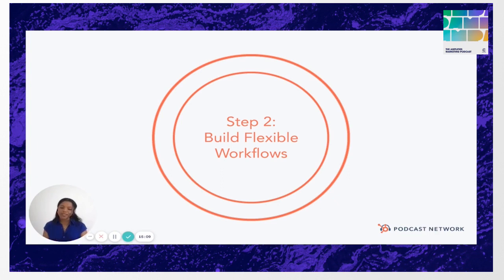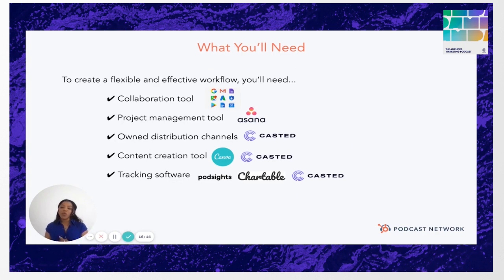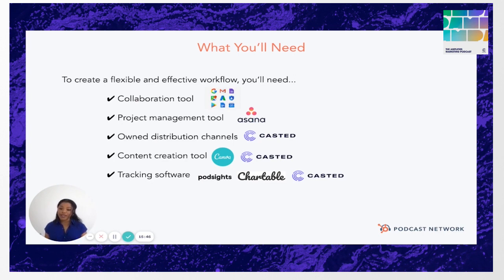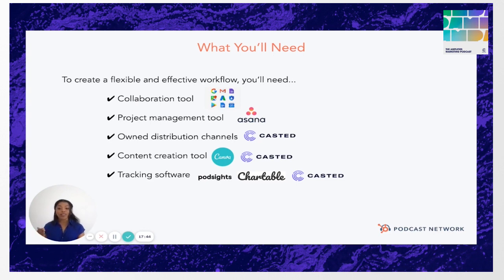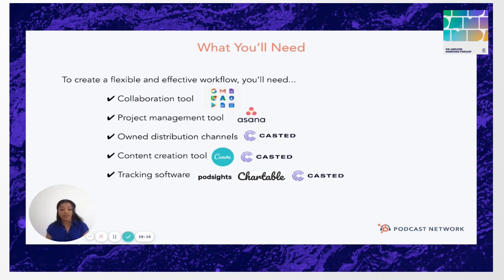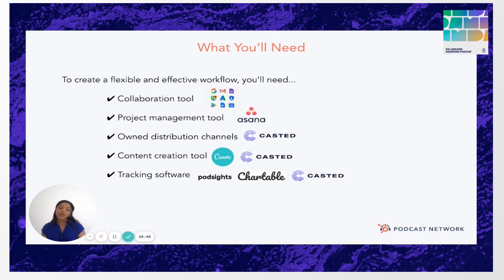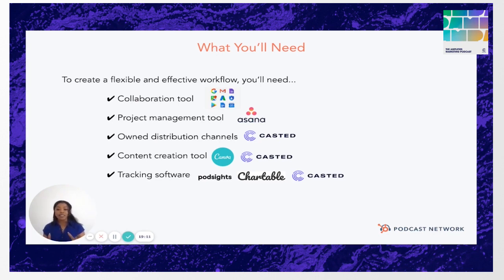✍🏽 Tips to help B2B marketers build a flexible workflow